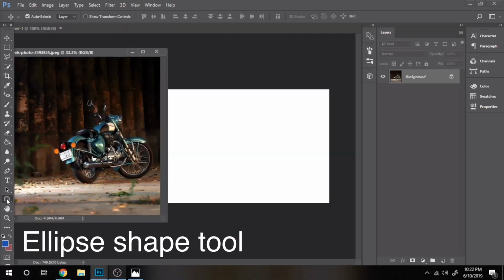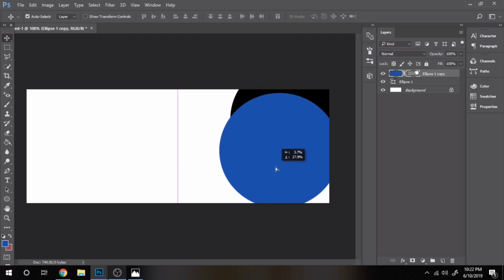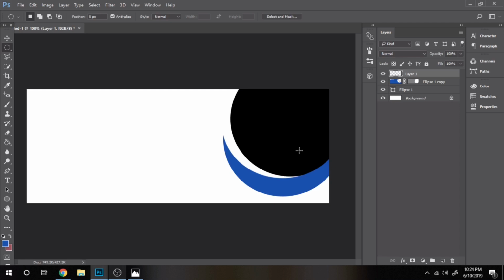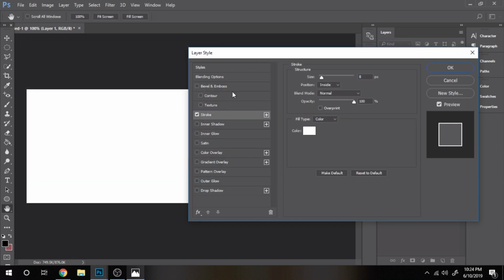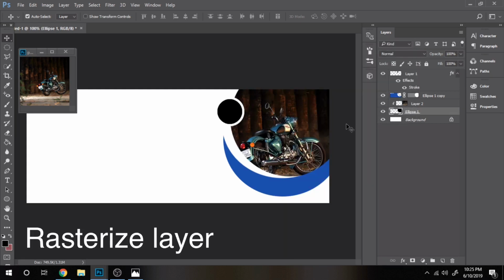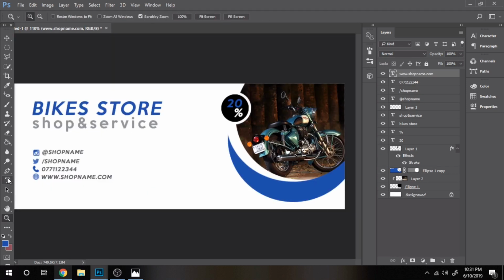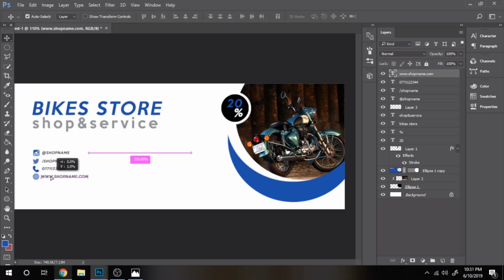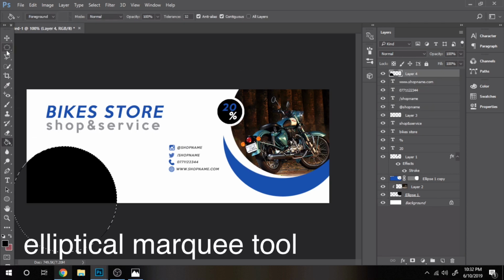How to make a FACEBOOK COVER in Photoshop tutorial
Learn how to make a facebook cover in Photoshop.

If you searched for facebook cover design in photoshop or how to design facebook cover or how to make facebook cover photo or facebook cover photo design or create facebook timeline cover or create a cover for your facebook or facebook cover design you just found the perfect photoshop tutorial.